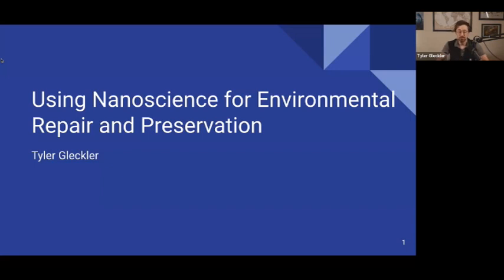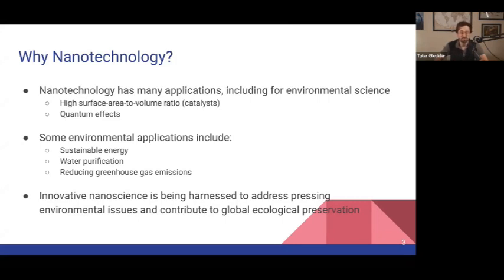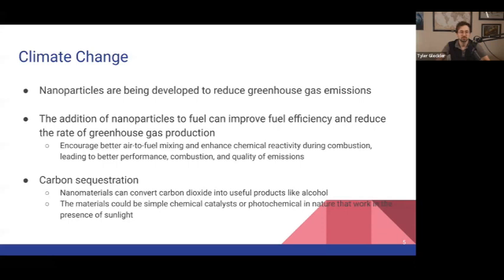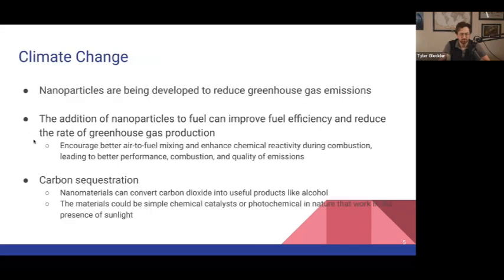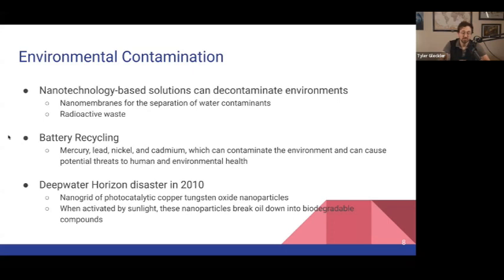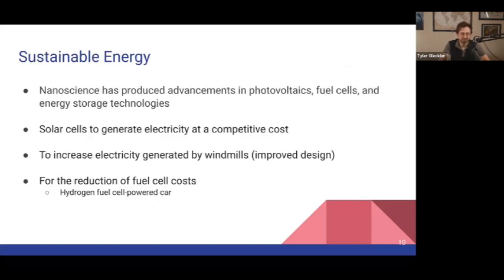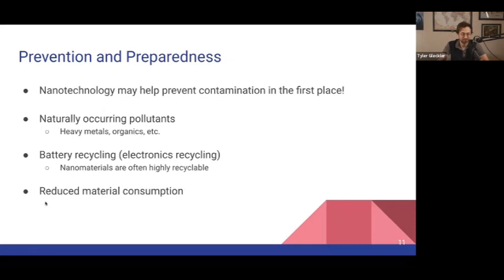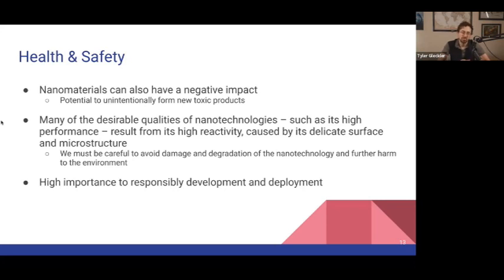Using Nanoscience for environmental repair and preservation by Tyler Gleckler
This video talked by Tyler Gleckler explores the potential of nanoscience and nanotechnology in environmental repair and preservation. The talk discusses the small dimensions of nanoscale materials, their unique properties, and their wide-ranging applications. It highlights various environmental applications of nanotechnology, including sustainable energy production, water purification, combating climate change, decontamination, and recycling. The talk emphasizes the importance of prevention and control through nano-enabled sensors and real-time monitoring. However, challenges such as cost, scalability, and health concerns associated with nanomaterials are also discussed.

- Nanoscience and nanotechnology have significant potential for environmental repair and preservation.
- Nanoscale materials offer unique properties and applications in various fields, including environmental science.
- Applications of nanotechnology include sustainable energy production, water purification, combating climate change, decontamination, and recycling.
- Nano-enabled sensors and real-time monitoring can aid in prevention and control of environmental challenges.
- Challenges include cost-effectiveness, scalability, and health and safety concerns associated with nanomaterials.
- The talk encourages staying informed and promoting change through communication and collaboration.